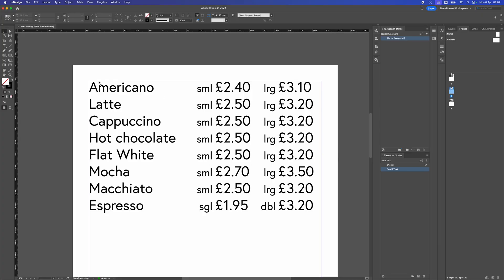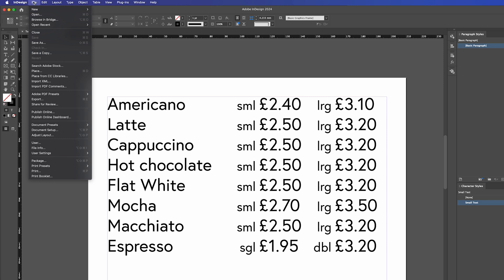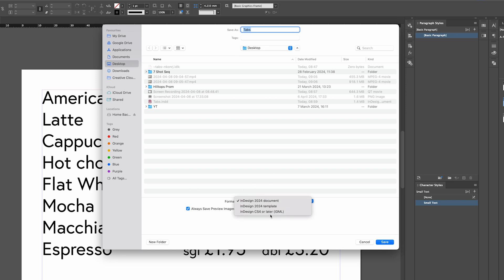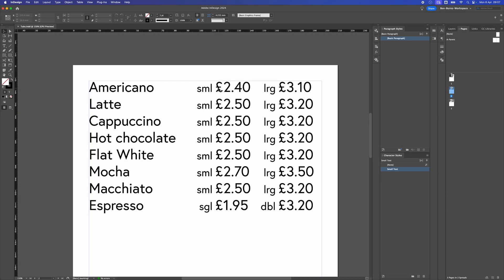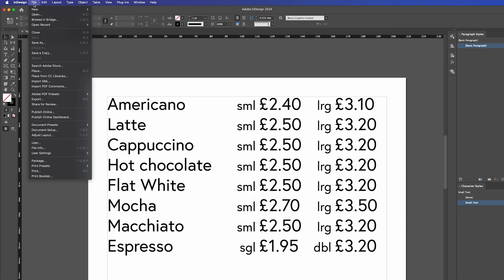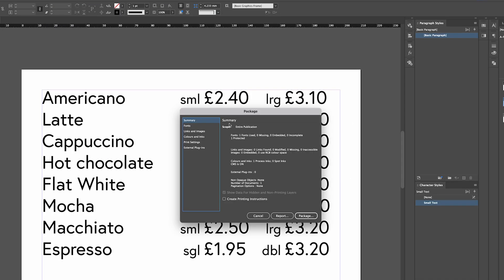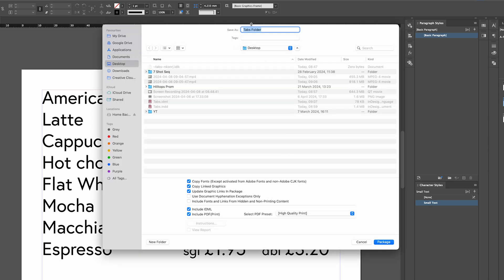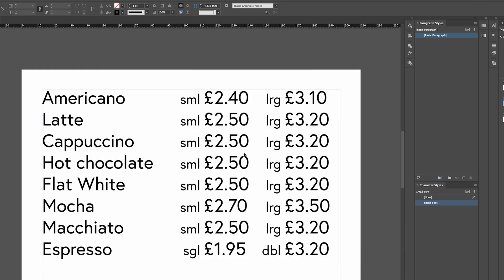How to Save Files for Other Designers - Adobe Indesign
► *Current Setup*

► *Current Setup*

⚡︎ Asus Screen
⚡︎ Anker Thunderbolt 3.0
⚡︎ Memory Card
⚡︎ SD Drive
⚡︎ Canon M50
⚡︎ Movo Mic
⚡︎ Laptop Bag
⚡︎ Field Recorder
⚡︎ Desk Mat

*Video Description*
In this Indesign Tutorial, I walk you throuhg saving files so other designers can open them. How to export files for other designers in Adobe Indesign. How to package files and save IDML files in Adobe Indesign.